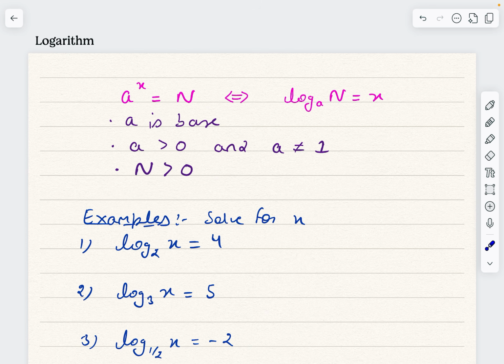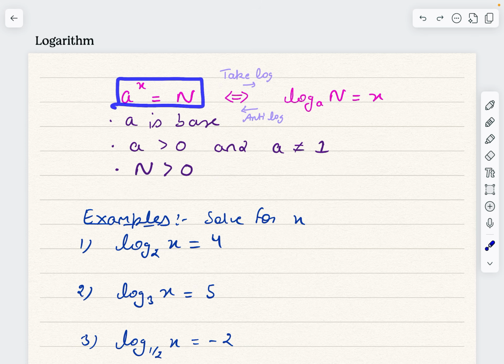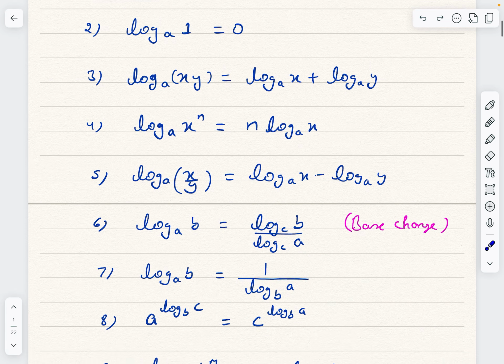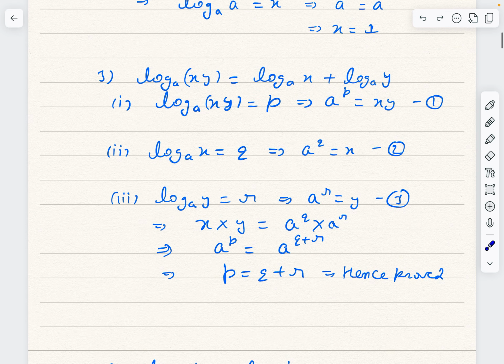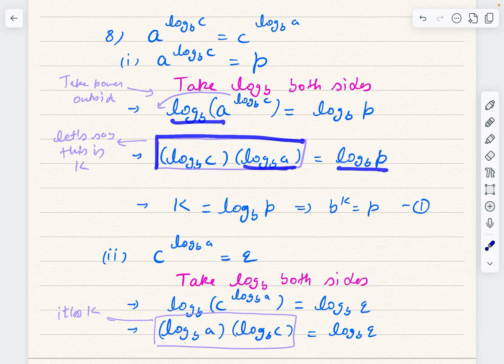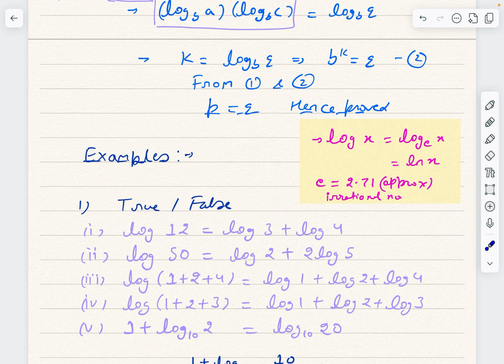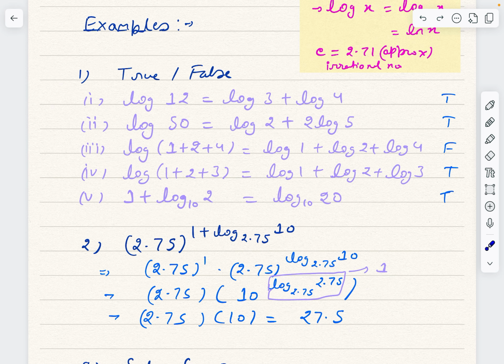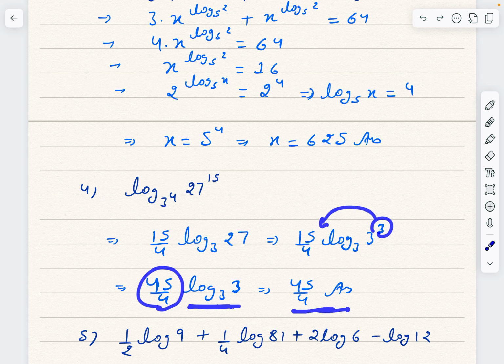Foundation Class 6: Logarithm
In this class we’ll discuss logarithms , which is very important concept for jee mains advance and amc.